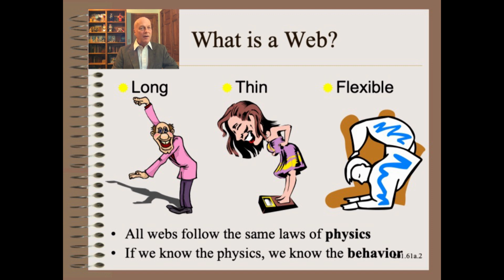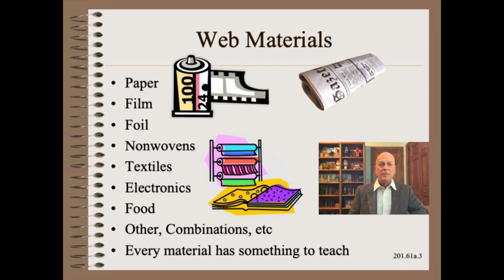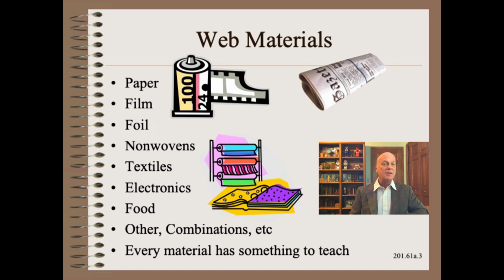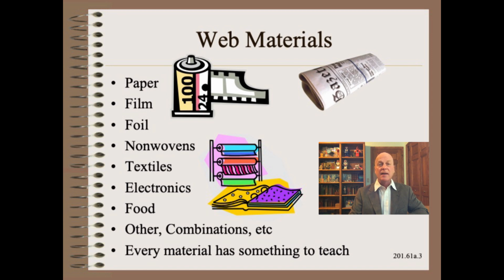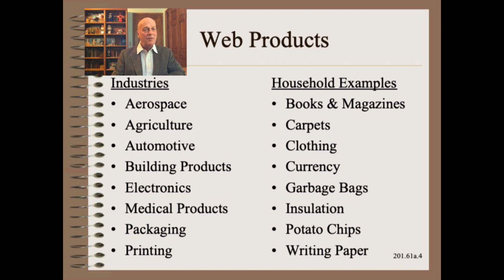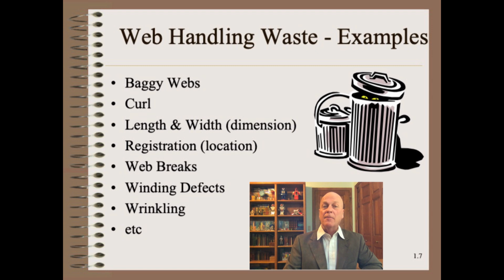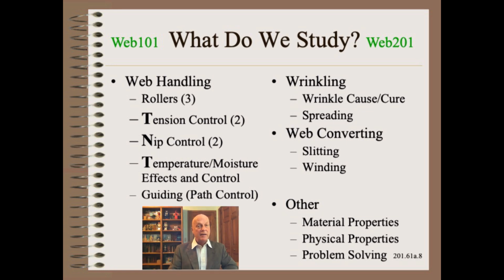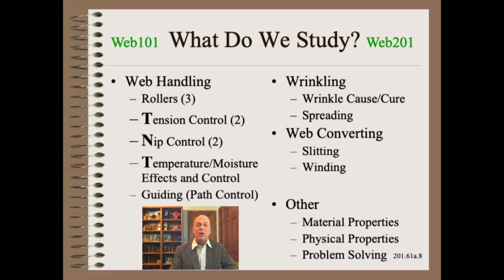Web20161a - Web Handling History - Defined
In this first clip of a series, we describe what web handling is and why you need to know it.